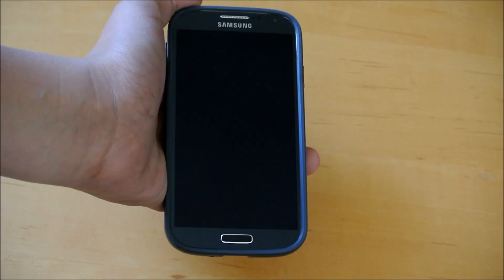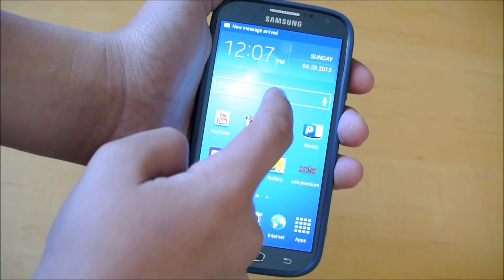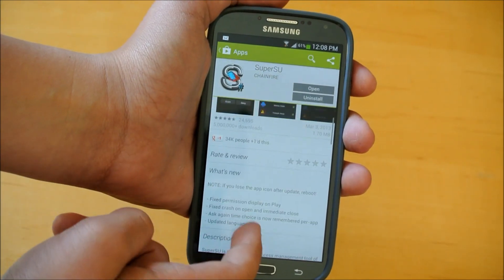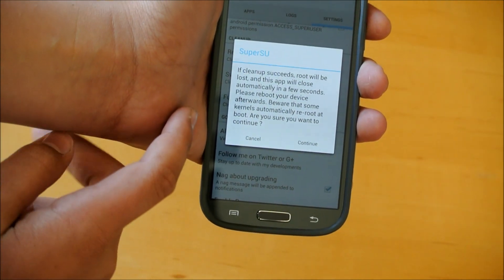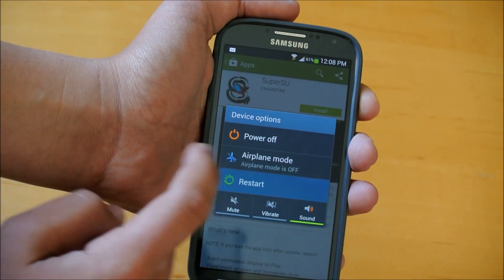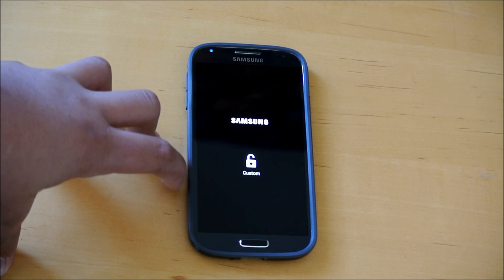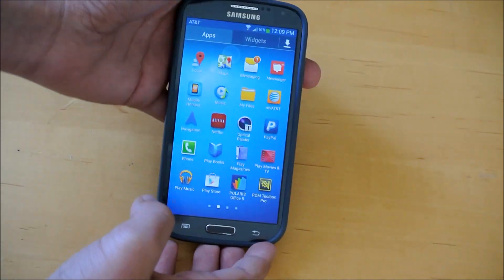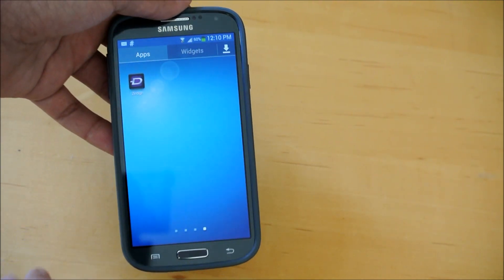How to Unroot Samsung Galaxy S4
In this video I will show you how to unroot the Samsung Galaxy S4. This will only take root away so if you have a custom recovery installed it will still be there.